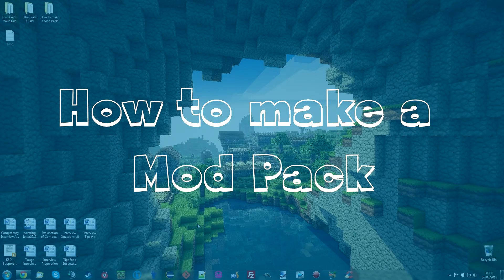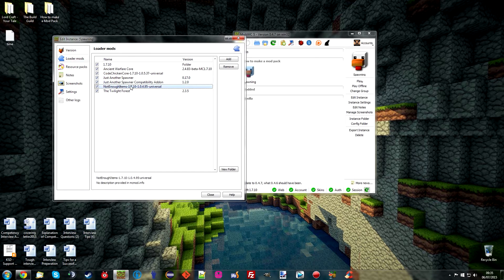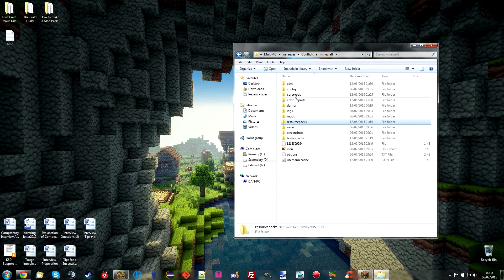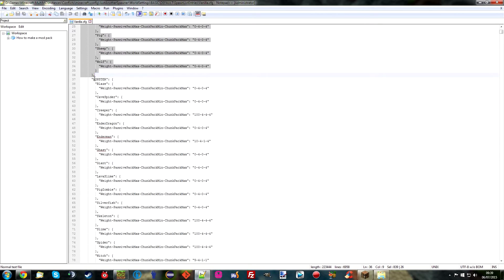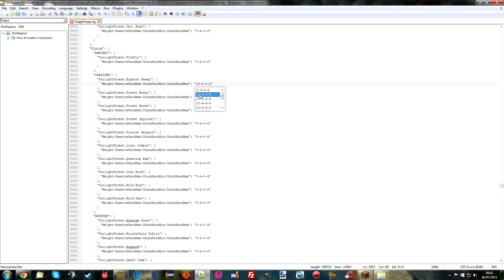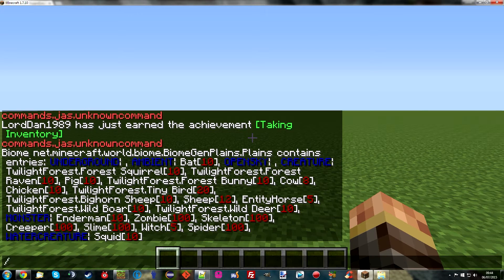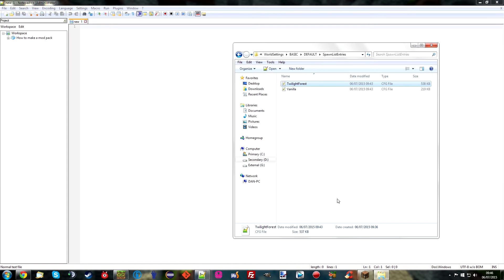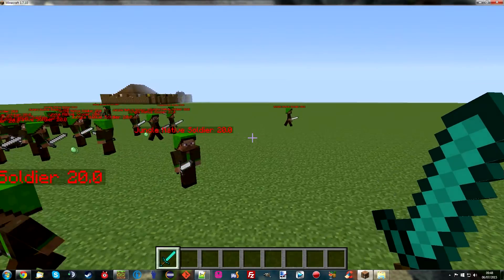How to make a Minecraft Mod Pack - Custom Mob Spawns (#4)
Welcome back!

In this video (Ep 4) we take a look at custom mob spawns. Specifically, taking passive creatures from the Twilight Forest mod and making them spawn naturally in the overworld. We also take non-spawning entities from Ancient Warfare (Bandits) and add them to the spawn lists and make them spawn naturally.

All of this is achieved using the Just Another Spawners (JAS) mod.

(Optional) I used both Twilight Forest and Ancient Warfare 2 for the demonstrations within this video.

The background music in this video is free for usage as stated in their websites FaQ page under any circumstance so long as credited. "I want to put ads on my videos on YouTube. Can I use your music for that?

The game content depicted in this video is from Minecraft and belongs to Mojang. Mojang have stated numerous times that it is okay to monetize content using their game.